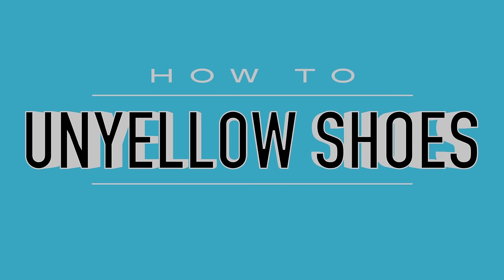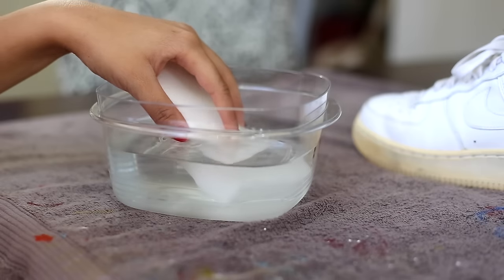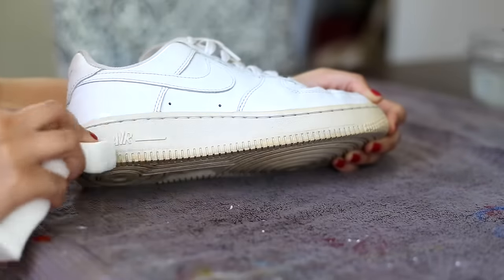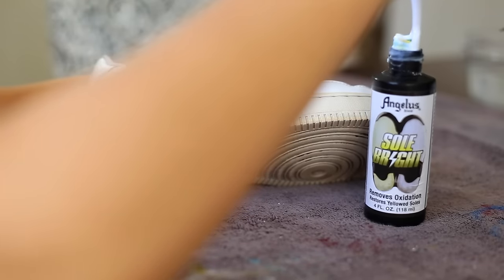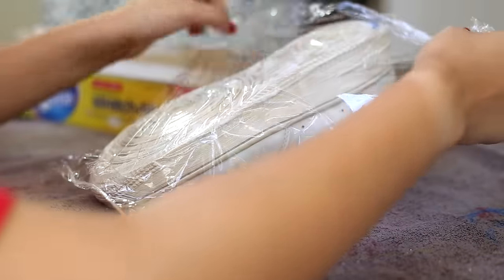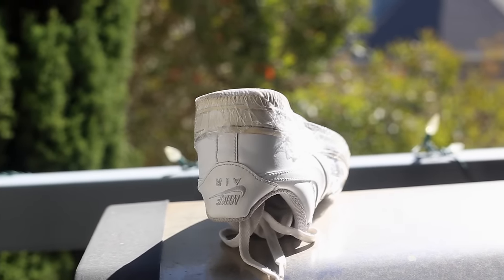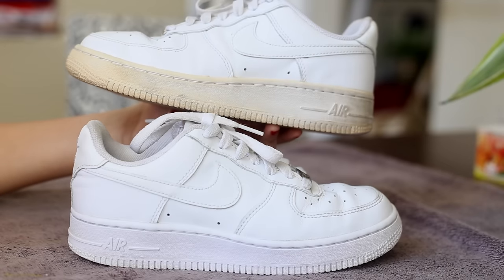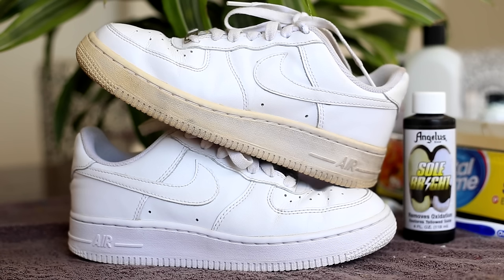Most Frequently Asked Questions: How to Unyellow & Restore Yellowed Shoe Soles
- Plastic Wrap

Vanilla - "Rashida"

~Video Equipment~
Camera Body: Canon 6D